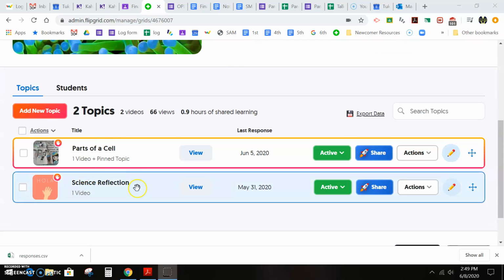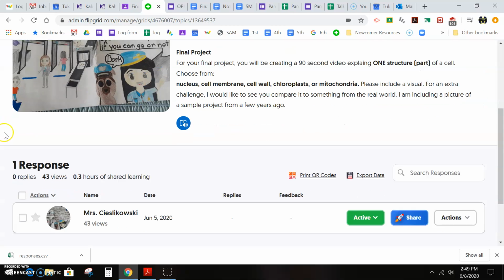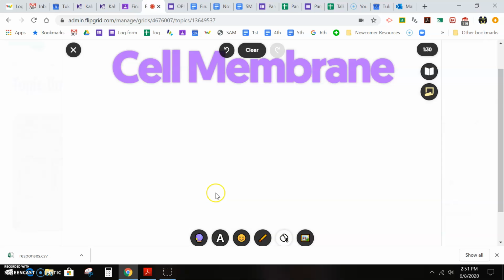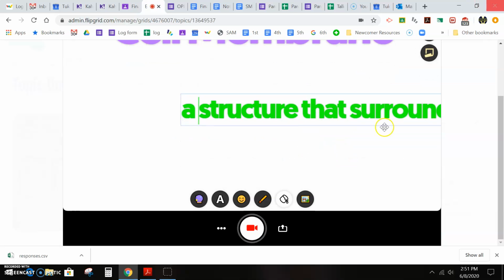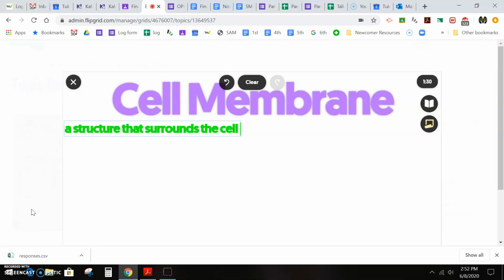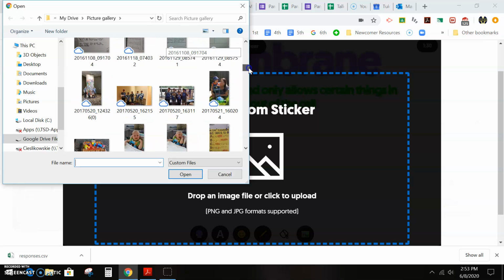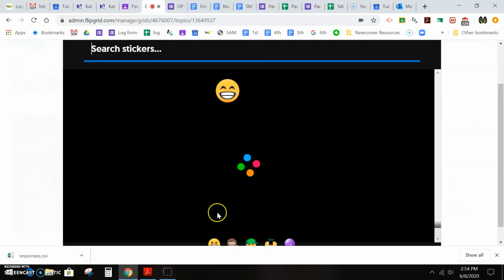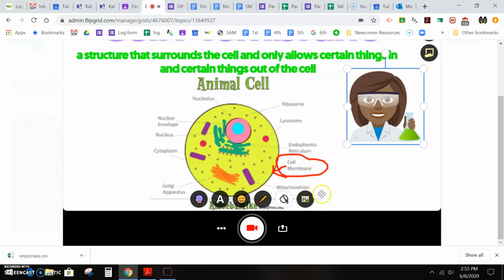Final "Parts of a Cell" project